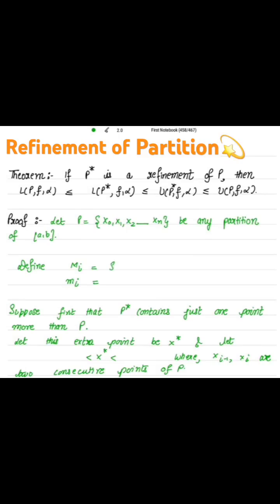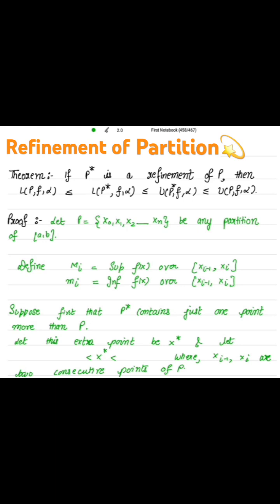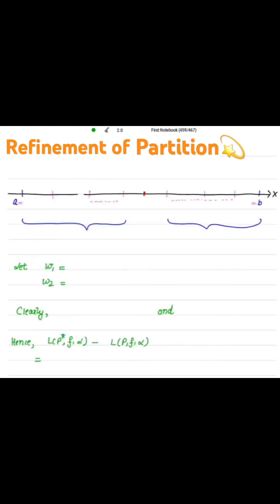Refinement of Partition | Riemann Stieltjes Integral